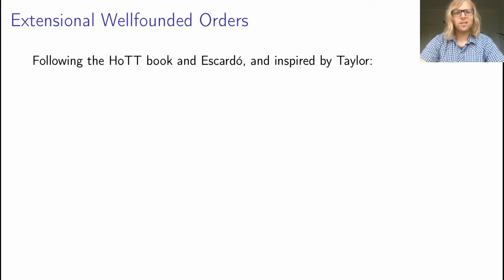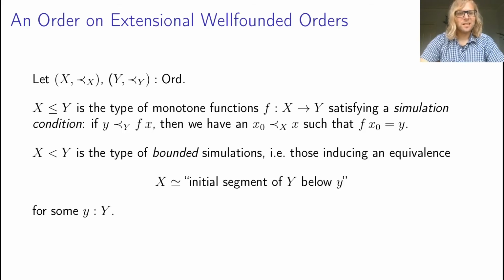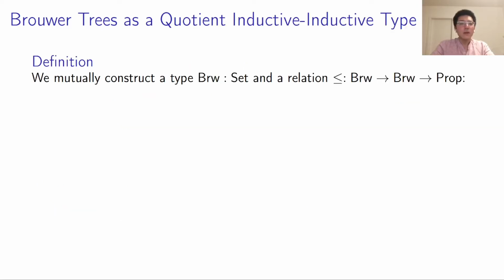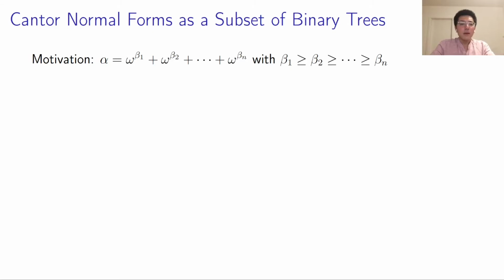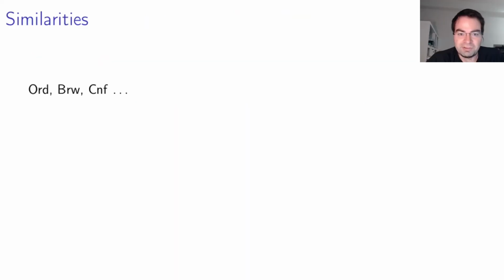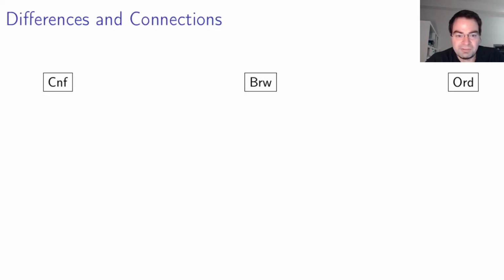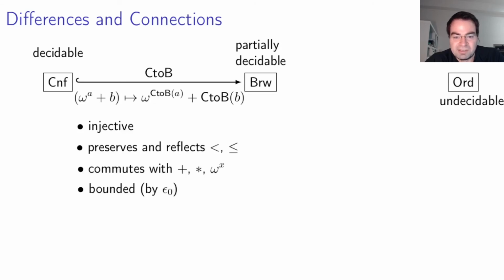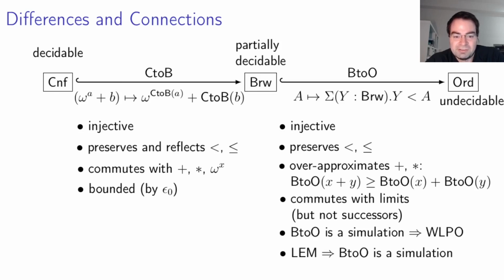Constructive Notions of Ordinals in Homotopy Type Theory (TYPES 2021)